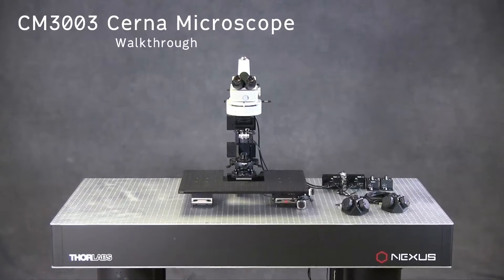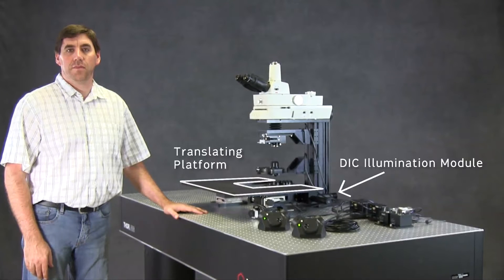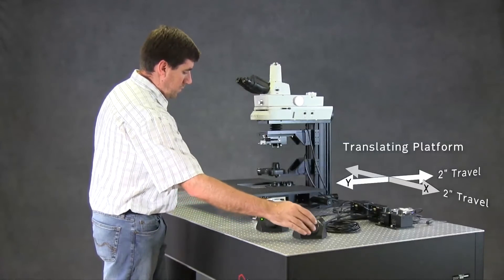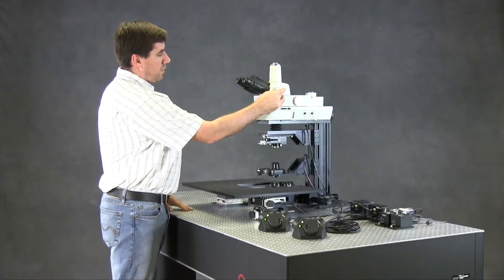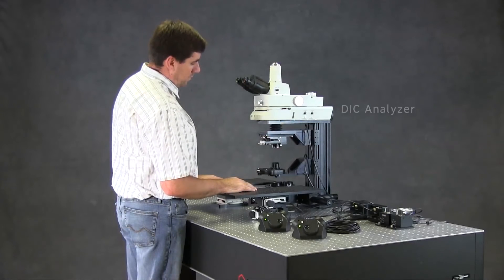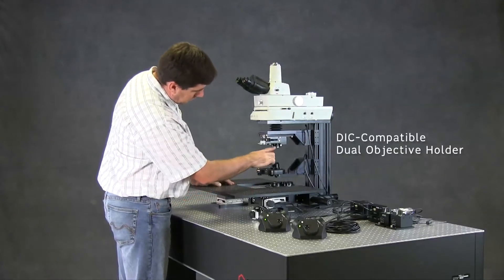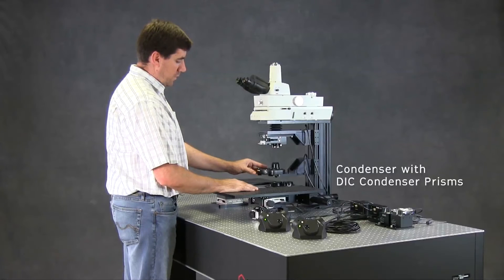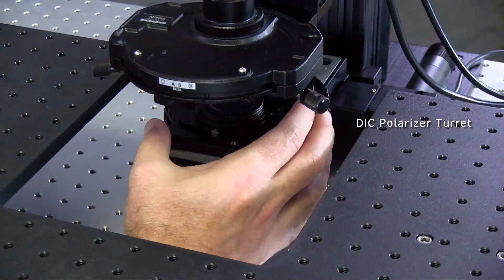Walkthrough of CM3003 Cerna Microscope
In this video, Paulo from Thorlabs introduces the key features of the CM3003 Cerna Microscope. Highlighted by a translating platform with 2” of travel in both X and Y, the CM3003 provides a preconfigured optical path that ships ready to customize with an epi-illumination source, cameras, filter cubes, and objectives.